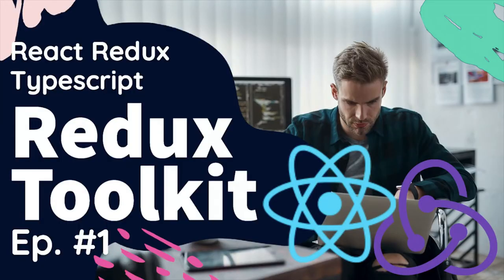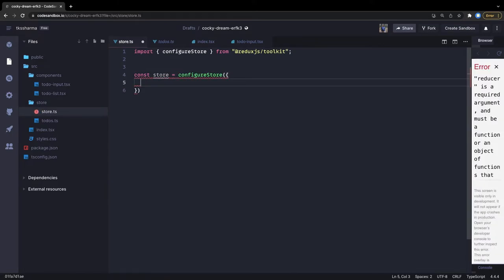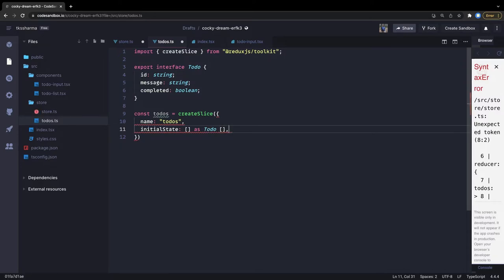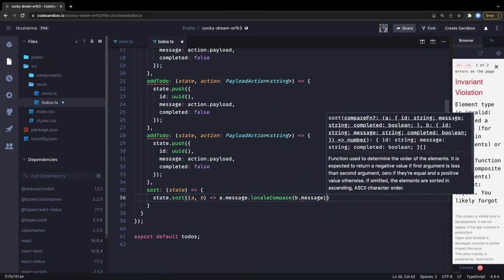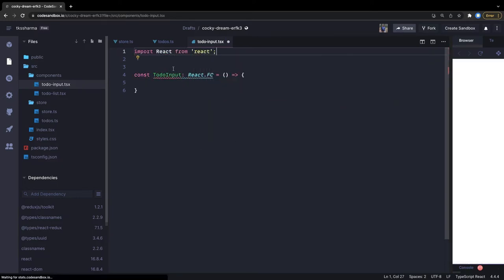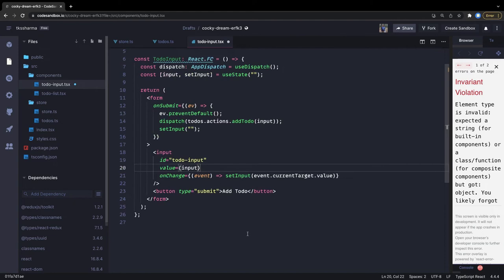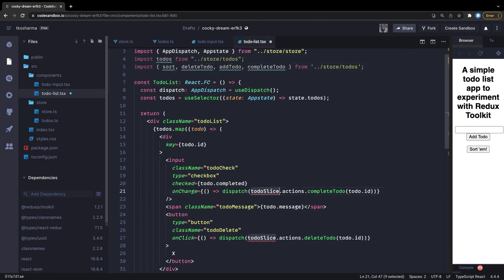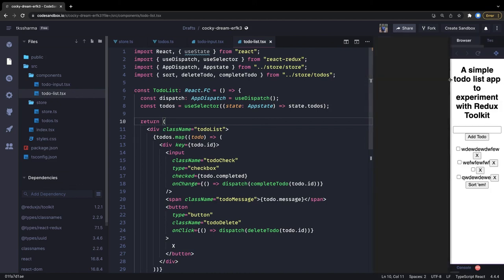Redux Toolkit demo with Todo App #03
Redux Toolkit
In this playlist, we are covering redux Toolkit and we are exploring how redux toolkit is helpful for managing redux state with slices and with a new way to create a store

00:00:00 redux toolkit setup
00:02:00 creating store
00:08:00 creating todo slice
00:14:00 creating todo input component
00:19:00 creating todo list component

- why we should use the redux toolkit, how to use it (examples with setup)
- basic setup with the redux toolkit
- Blog post example using the redux toolkit
- shopping cart example with a redux toolkit
- react-redux compare with the redux toolkit
- react-redux typescript example Demo

examples